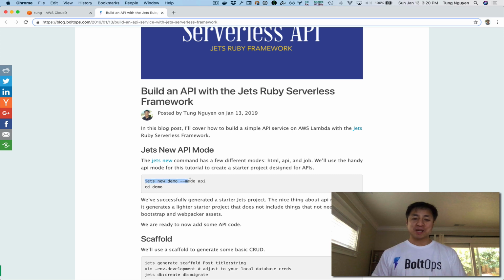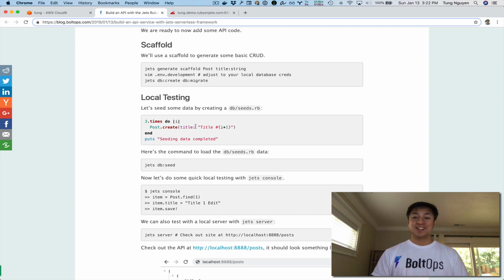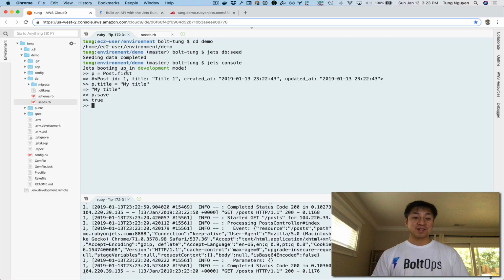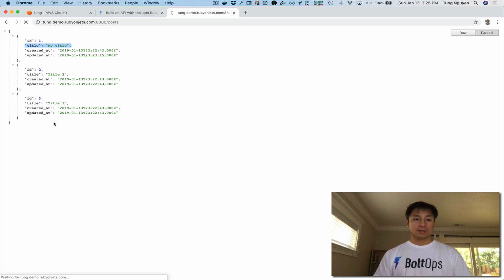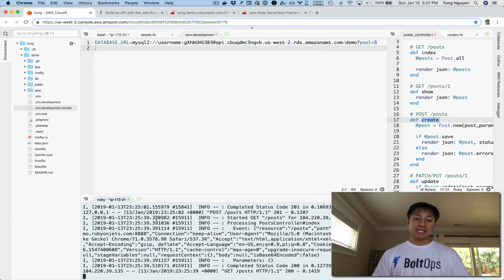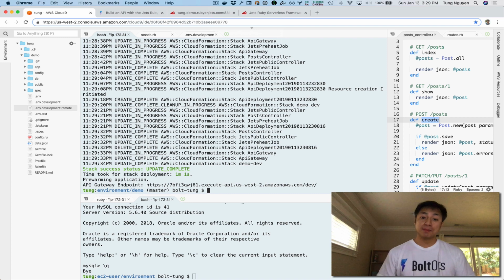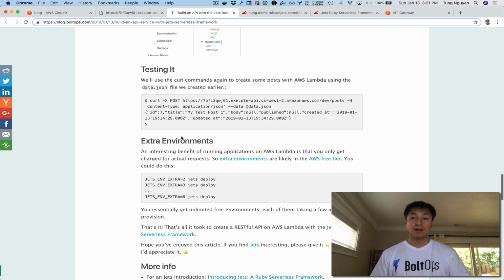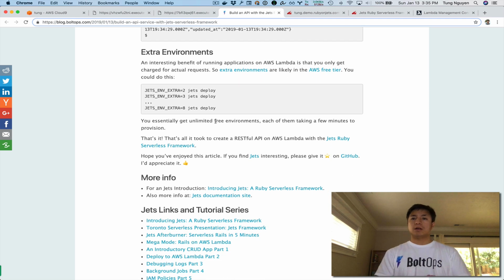Build an API with Jets Ruby Serverless Framework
In this video, we cover how to build a simple API with the Jets Ruby Serverless Framework.